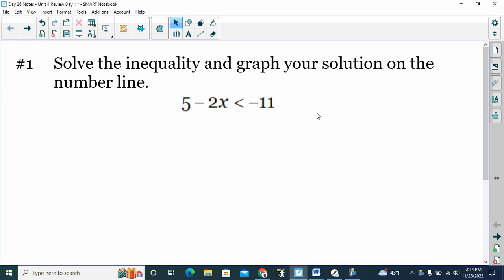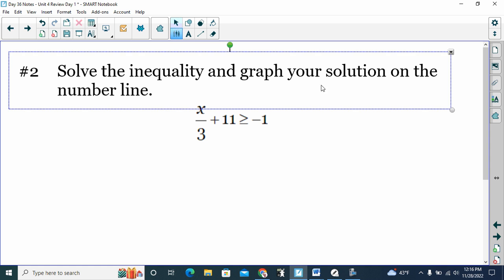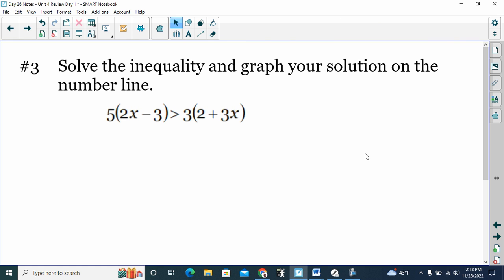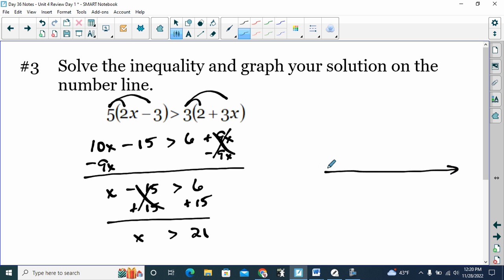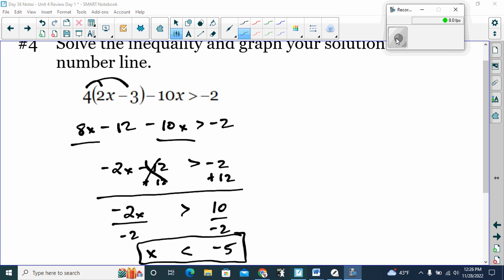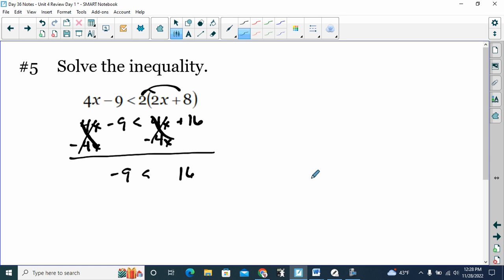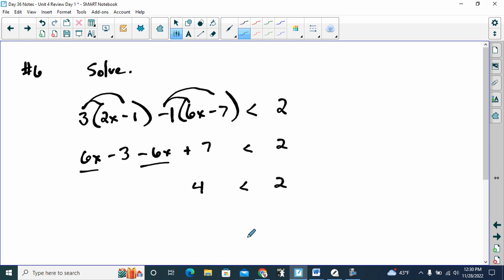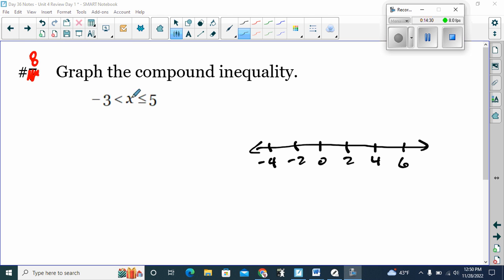Algebra 1 Lab - Day 36 Notes - Unit 4 Review Day 1